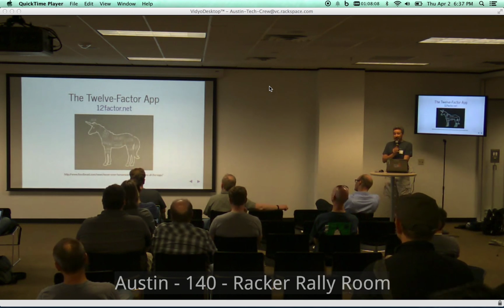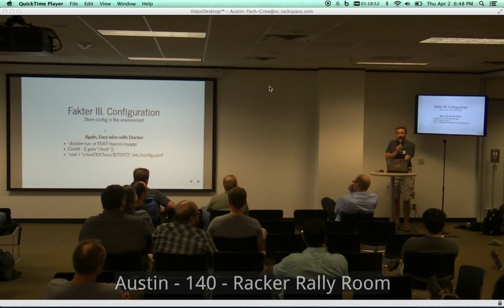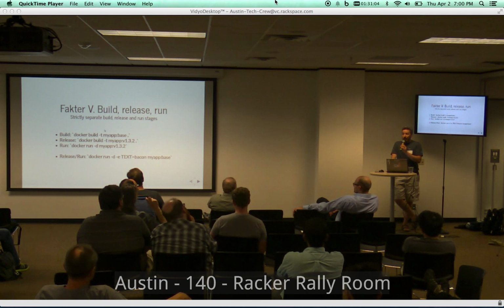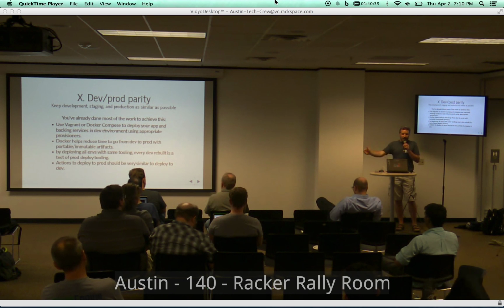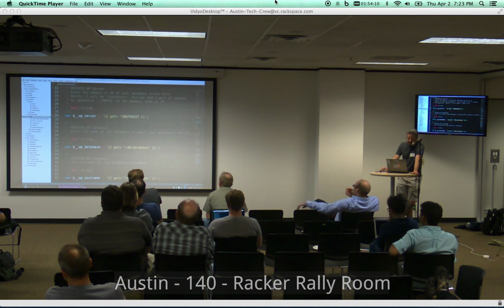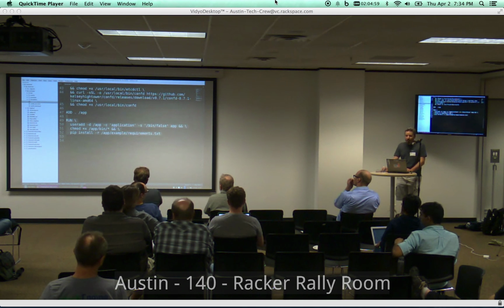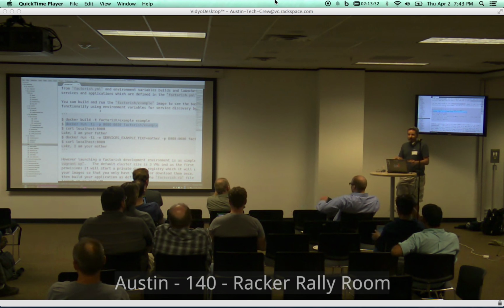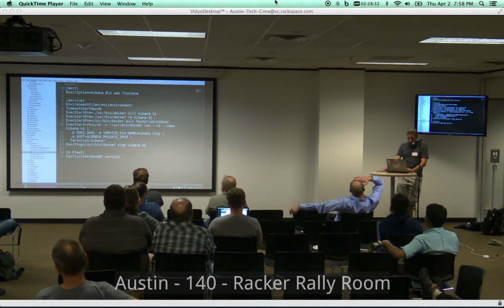Factorish (Camera 1)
Factorish - 12 Factor Apps in a Docker Context by Paul Czarkowski